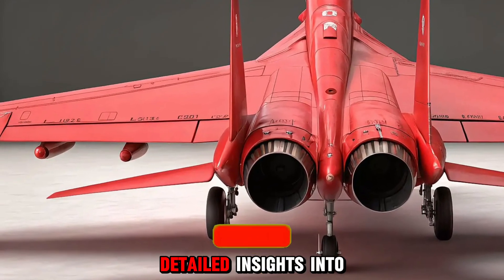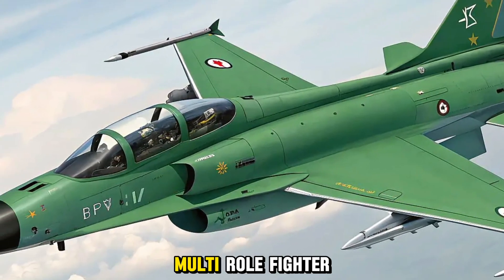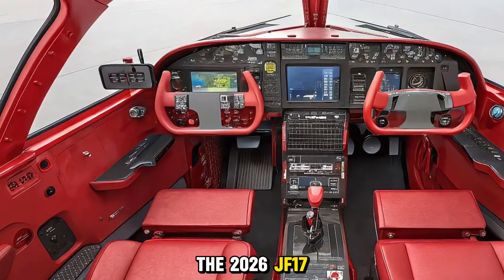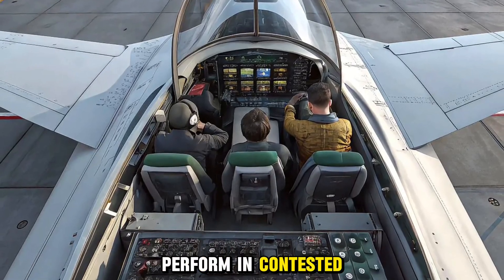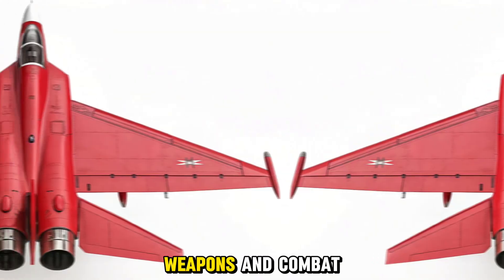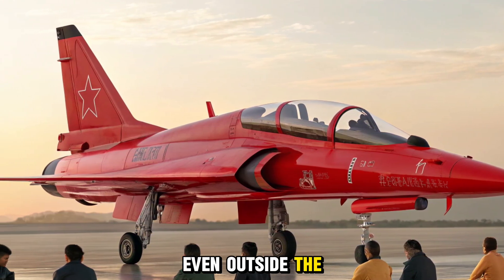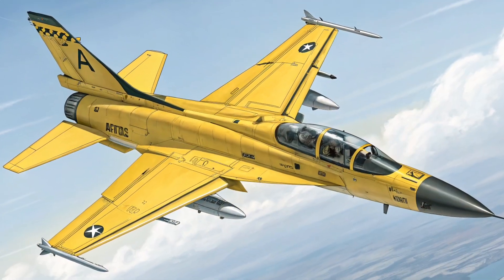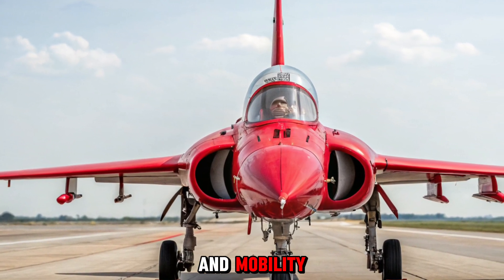New Finally Launched! 2026 JF-17 Thunder Jet – Pakistan’s New Sky King Is Here!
Breaking News! The legendary JF-17 Thunder Jet just got a 2026 upgrade—and it's making waves across the global defense community! With next-gen avionics, stealth design upgrades, long-range missiles, and advanced radar systems, this new jet is being hailed as a mini 5th-gen beast.

In this video, we cover:

What’s NEW in the 2026 JF-17 Thunder

Complete specs, cockpit upgrades & weapon systems

How it compares with Rafale, Tejas, and F-16

First flight footage & expert analysis

Why Block IV is a strategic game-changer for Pakistan Air Force

Watch now to witness the jet that's redefining 4.5-generation warfare!

Recover Titles:

1. Finally Launched! 2026 JF-17 Thunder Jet Is a MONSTER in the Sky!"
2. 2026 JF-17 Thunder Revealed – Pakistan’s New Air Superiority Weapon!

3. JF-17 Thunder 2026 – Next-Level Technology at Unbelievable Cost!

4. 2026 JF-17 Thunder vs Rafale – Who Wins the Next War?

5. Pakistan’s Deadliest Jet Yet? 2026 JF-17 Thunder Full Review!

6. Inside the Cockpit of the New 2026 JF-17 Thunder – Shocking!

7. 2026 JF-17 Thunder Jet First Flight – It’s a Beast in the Air!

8. JF-17 Thunder Block IV Unleashed – Watch the Power!

9. 2026 JF-17 Jet EXPOSED – Full Tour, Specs & Firepower!

10. Can the 2026 JF-17 Thunder Outperform 5th Gen Jets?